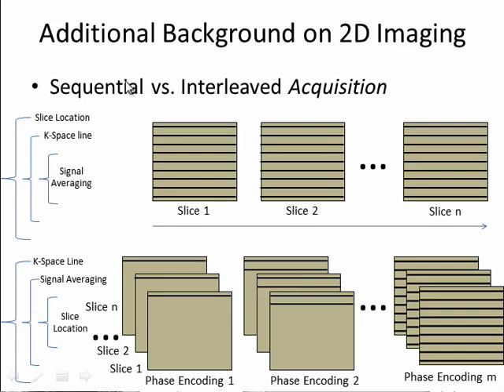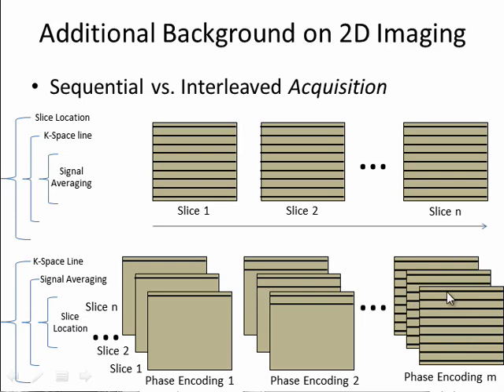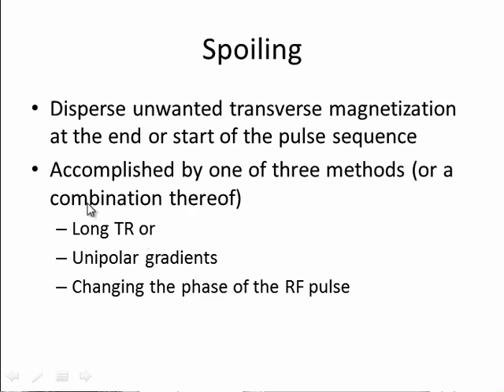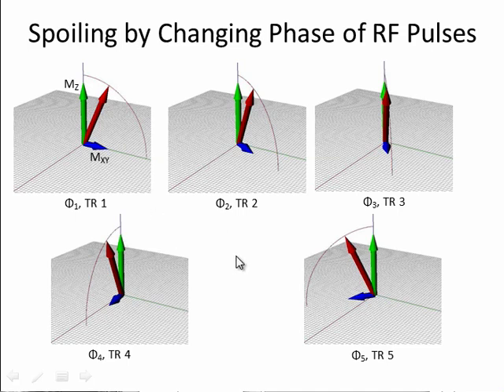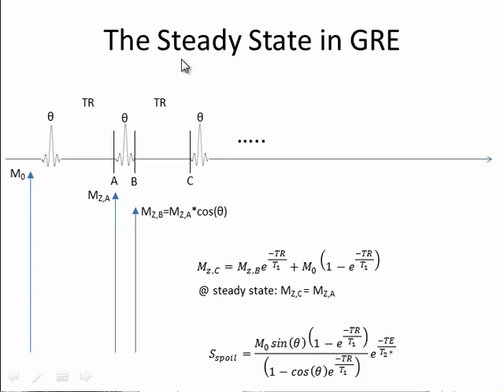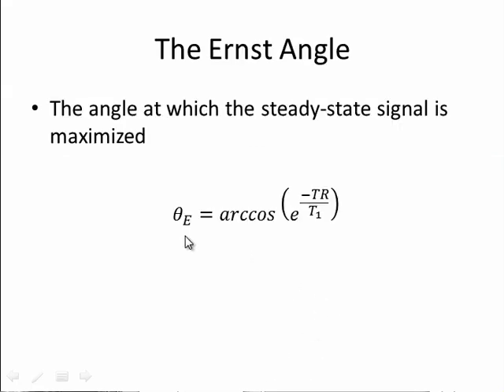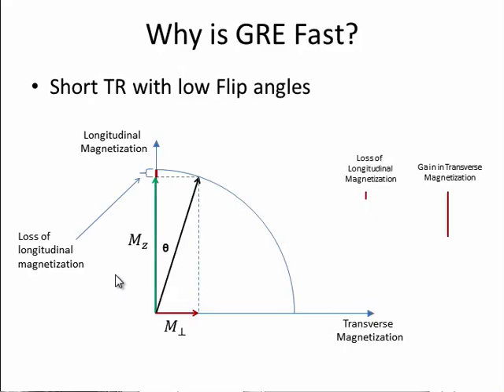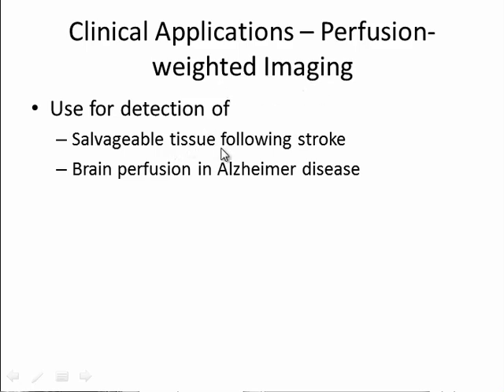MRI Pulse Sequences: Understanding the Gradient-Echo (School of MR Fundamentals)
Understanding the Gradient-Echo Pulse Sequence in MRI

The gradient-echo sequence stands as one of the foundational and most effective pulse sequences in MRI. Despite being an early design, it remains incredibly common and useful in a wide range of clinical and research applications today.

In this "School of MR" video, we'll break down the basic ideas behind 2D imaging sequences and, more specifically, how the gradient-echo signal is formed. You'll learn:

    The fundamental principles that make gradient-echo sequences unique.
    How gradients are used to encode spatial information and create an echo.
    The key advantages and characteristics that make it so prevalent in MRI.

By understanding the gradient-echo, you'll gain crucial insight into how many MRI images are generated. This video is perfect for anyone looking to grasp the core mechanics of MRI pulse sequences, from students to aspiring technologists and researchers.

What You'll Learn:
    Basic principles of 2D imaging sequences.
    The mechanism of gradient-echo formation.
    Key applications and why the gradient-echo remains relevant.